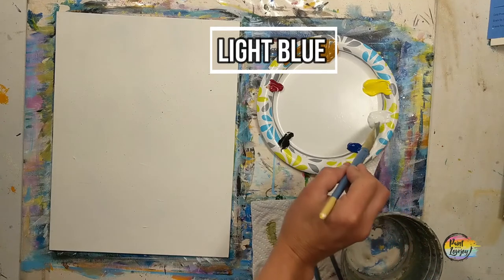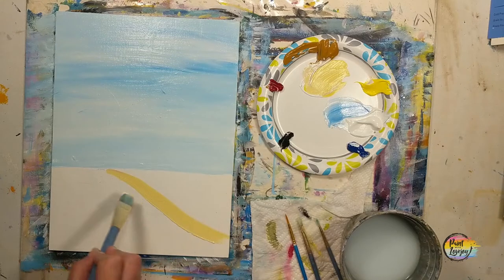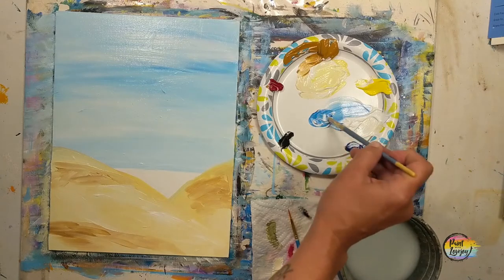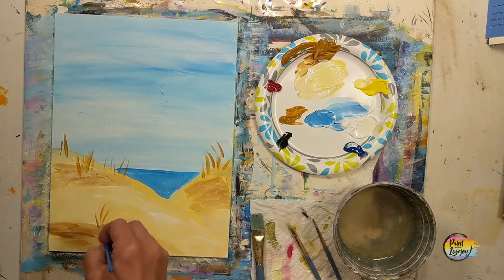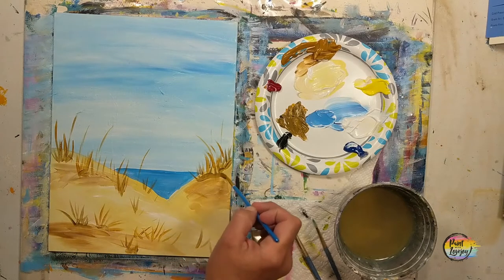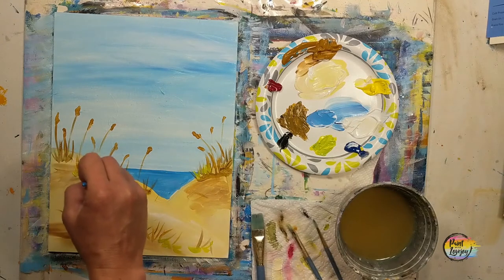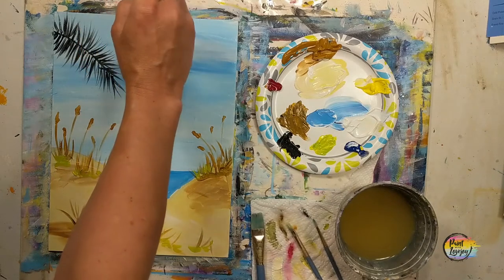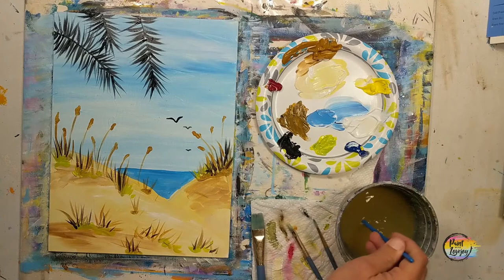Simple Sandy Beach - Perfect for First time Painter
Painting for First-time or Beginner painter: Simple Sandy Beach

 White  - Yellow - Red - Blue- Black
*feel free to switch out colors

Traceable
Purchase individually:

Mail: Lovejoy Creations
3555 Rosecrans St
ste 114-102

In this video Lovejoy from “Paint with Lovejoy” & “Lovejoy Creations" shares the easiest painting for a first-time painter to try.  She will explain the supplies you will need, how to mix & blend acrylic paint, and how to paint a palm tree. This is everything a beginner painter needs to know to get started painting

If your paintings of my original design are offered for sale in a retail setting of any kind, please attribute Original design by Lovejoy,